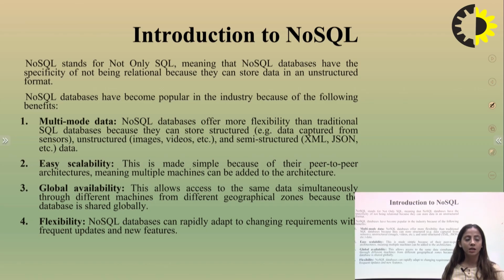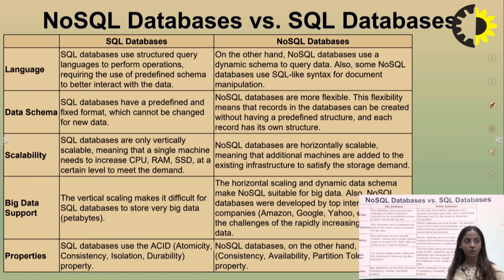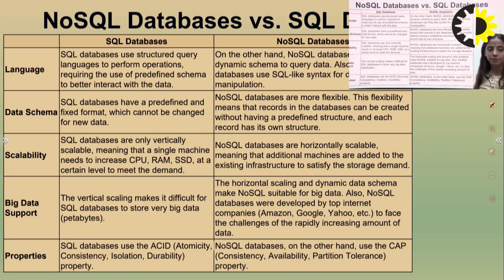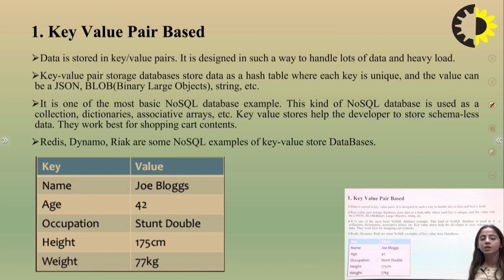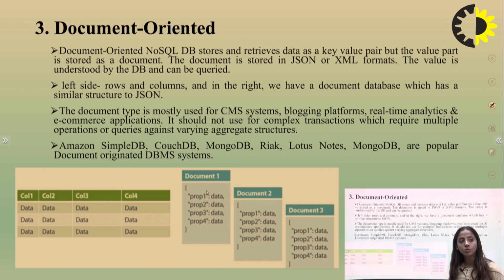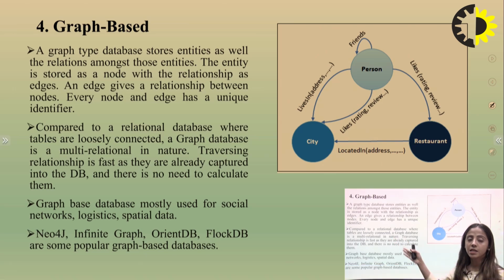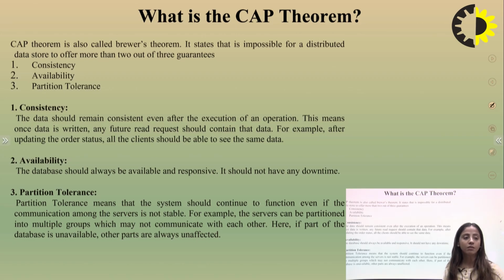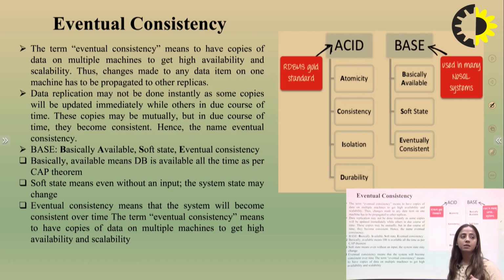INTRODUCTION TO NOSQL | BIG DATA | LECTURE 04 BY MS. SWATI TOMAR | AKGEC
Dear All,
Please find the links to all five units for BIG DATA below:

In this lecture, Ms. Swati Tomar from AKGEC introduces NoSQL Databases in the context of Big Data.
Understand why traditional SQL databases fall short in handling massive datasets and how NoSQL provides flexibility and scalability.
🔹 Topics Covered:
• Introduction to NoSQL
• Types of NoSQL Databases
• Key-Value, Document, Column & Graph Databases
• SQL vs NoSQL
🎓 Subject: Big Data
📘 Lecture: 04
👩🏫 Faculty: Ms. Swati Tomar
🏛️ Institute: AKGEC